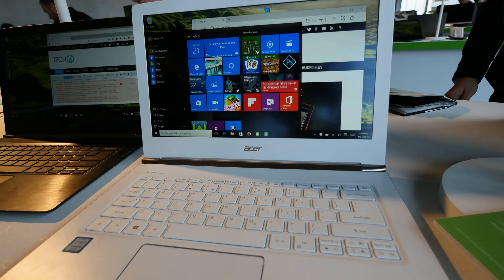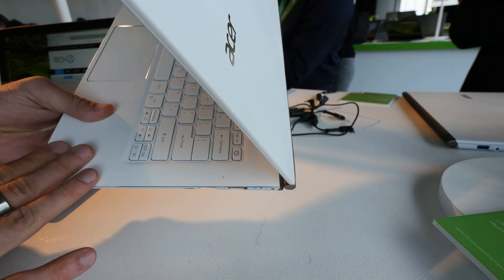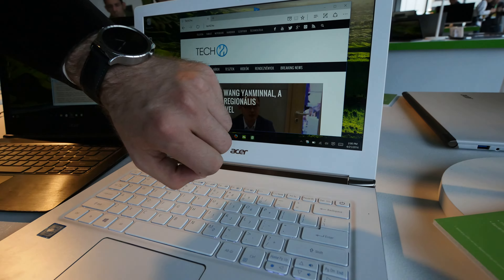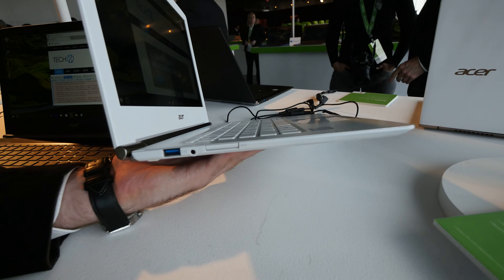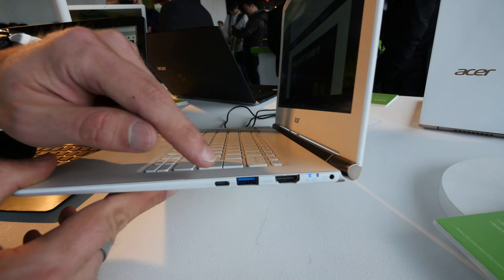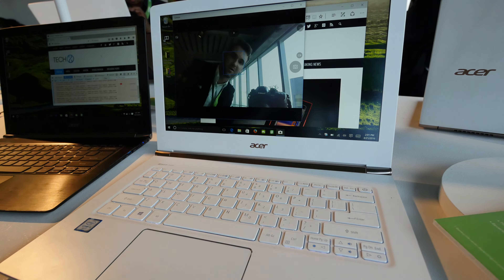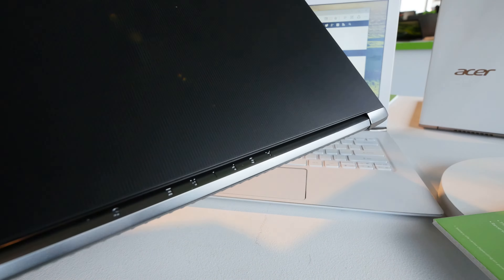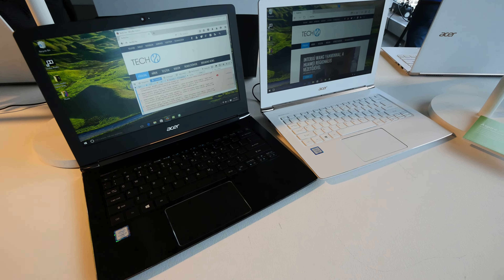Acer Aspire S13 Ultrabook Hands On [4K UHD]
Buy: - Acer Aspiree S13 Ultrabook in a short Hands On in New York City at the official Presentation and unveal. Great Notebook with Slim Design but Full Hardware Potential. Also great Price when it will come out this summer.